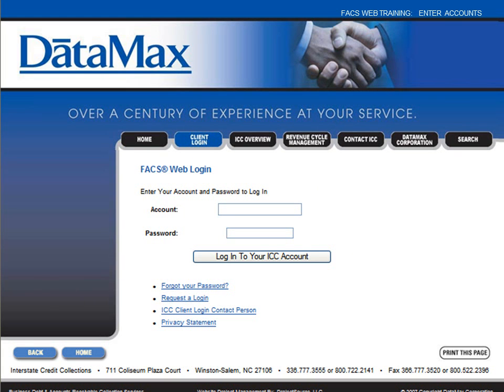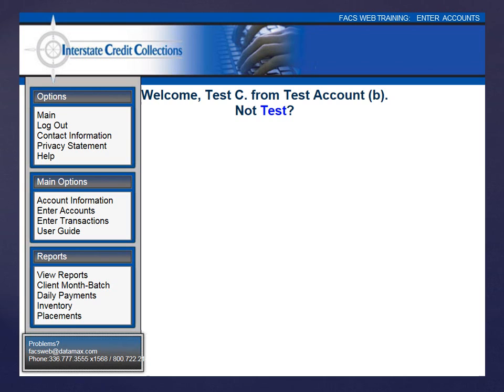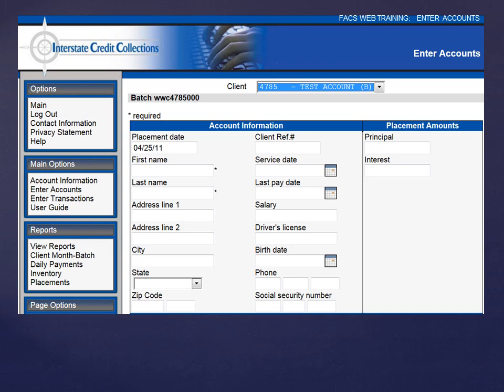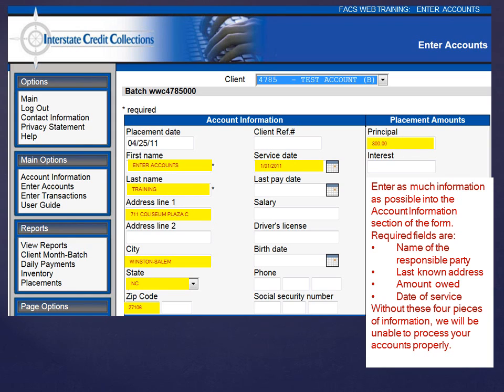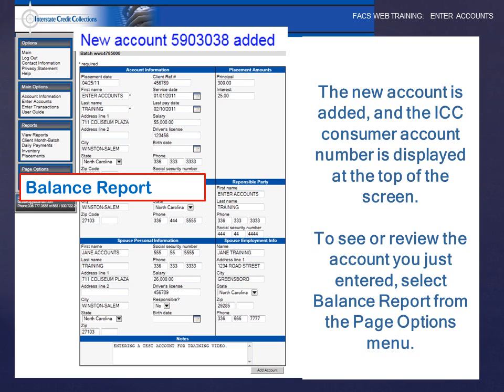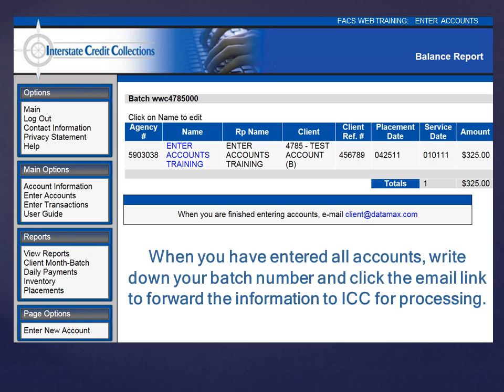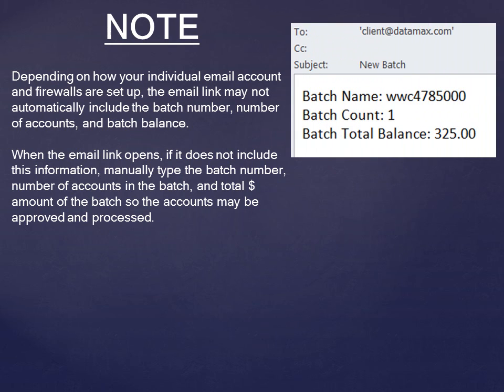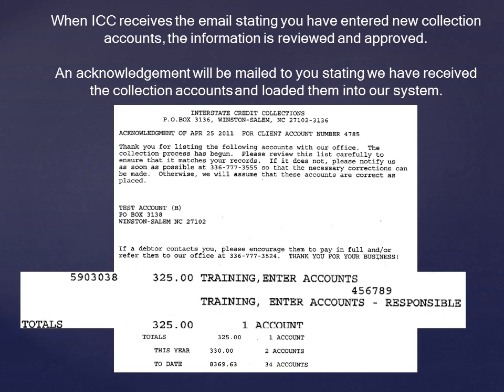FACS Web: Enter New Accounts